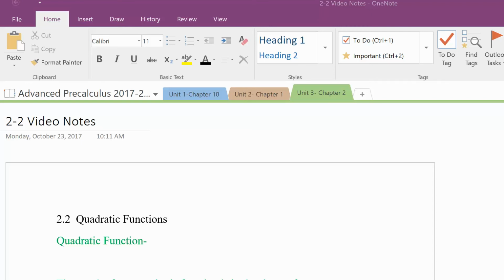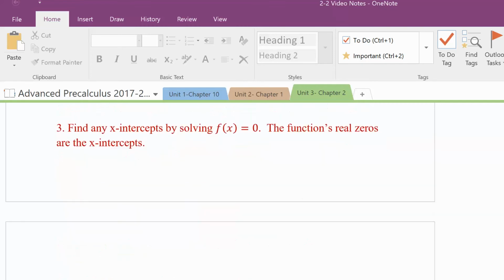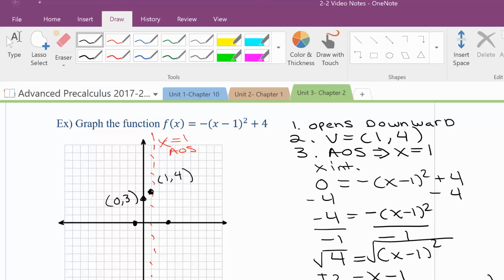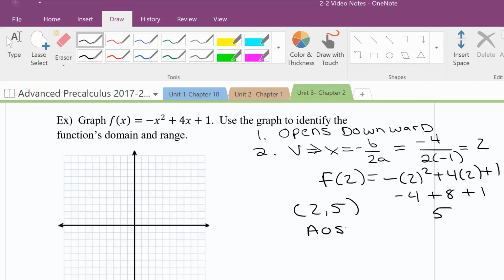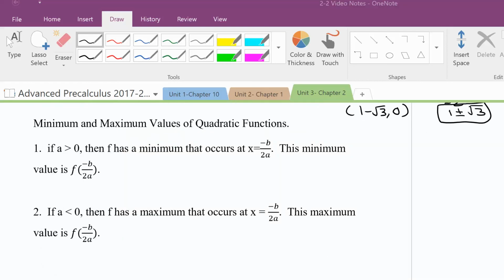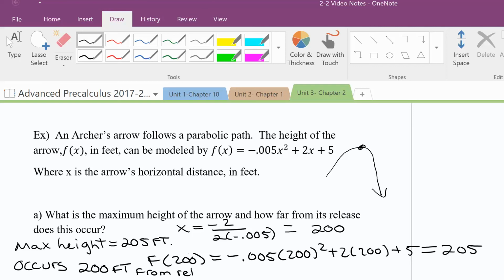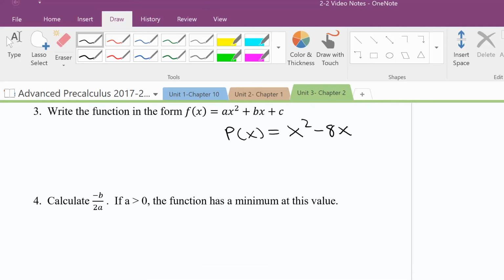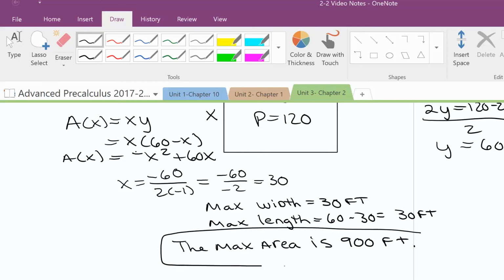2-2 Video Notes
Quadratic Functions and applications